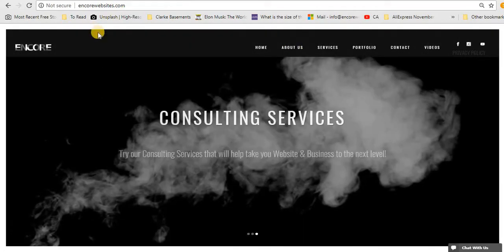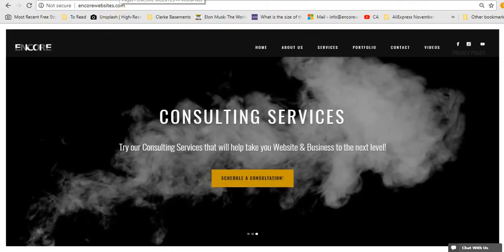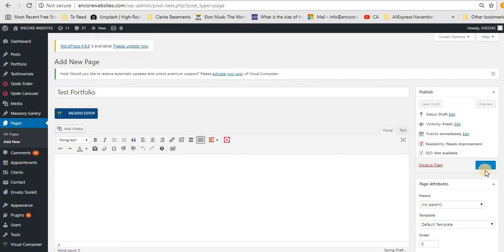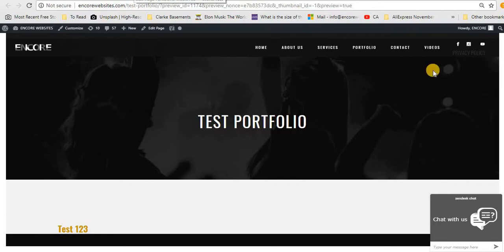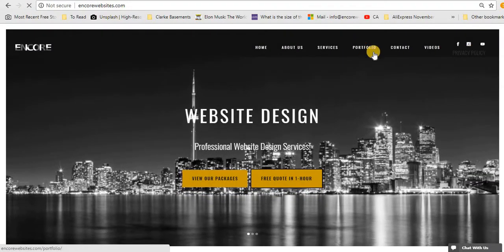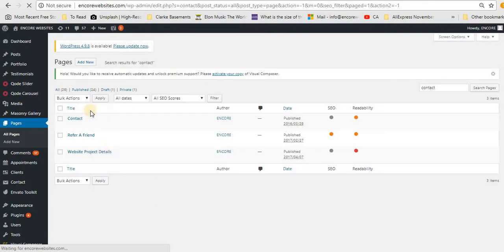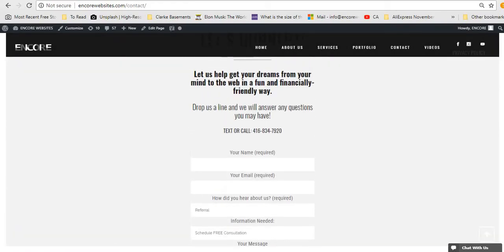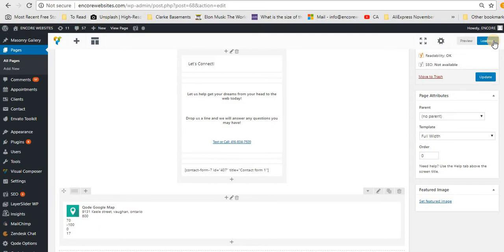WordPress Basics - How to add or edit an existing page